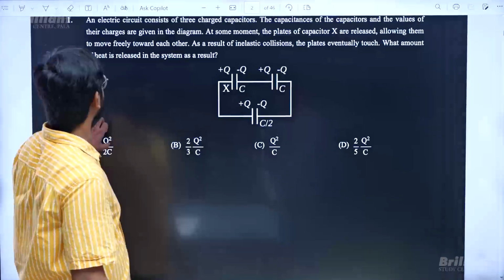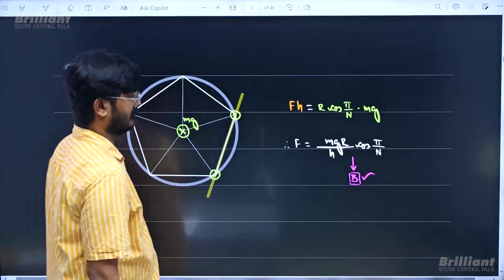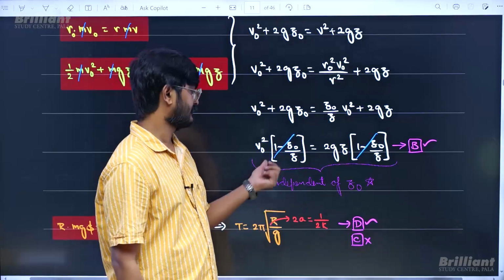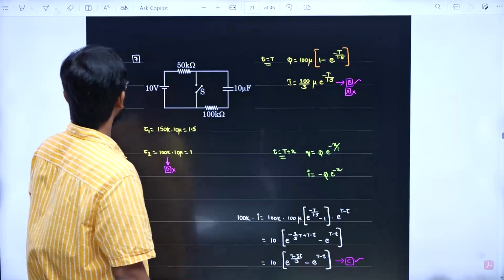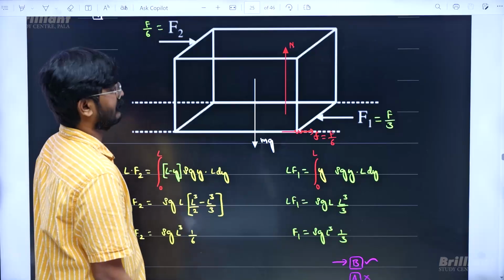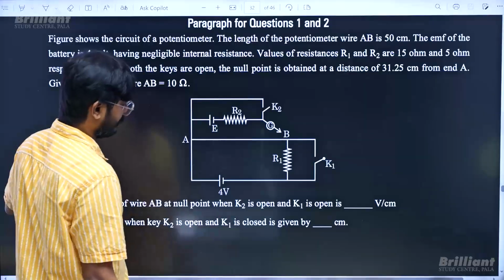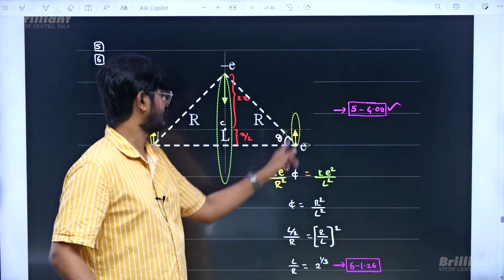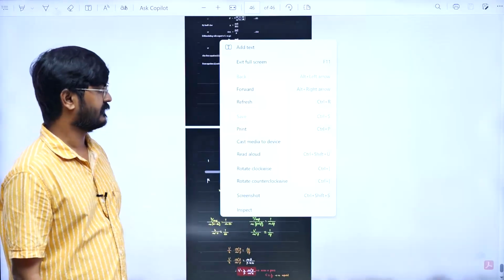2026 05 May 14 P-01